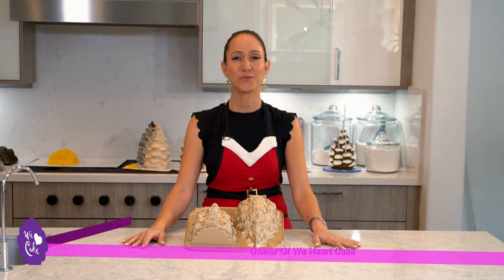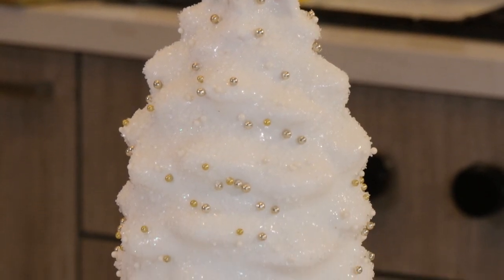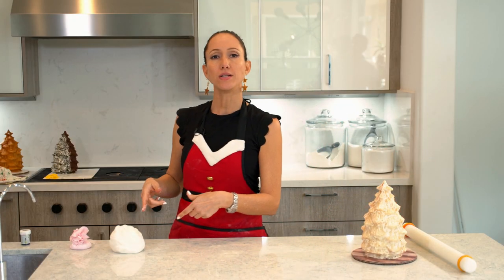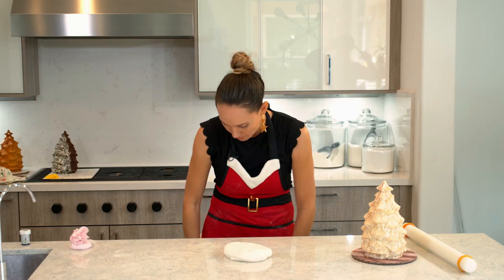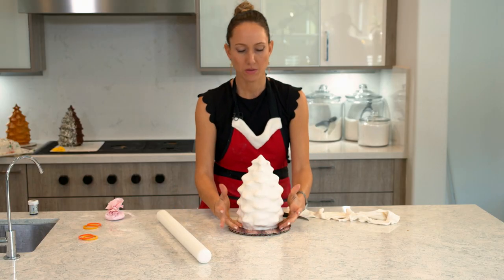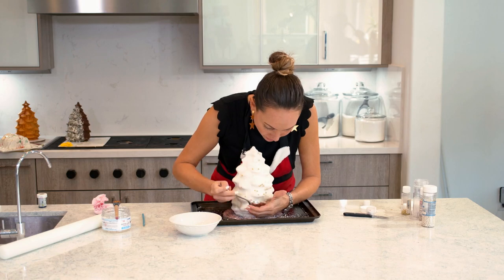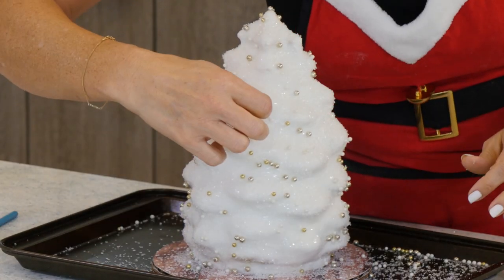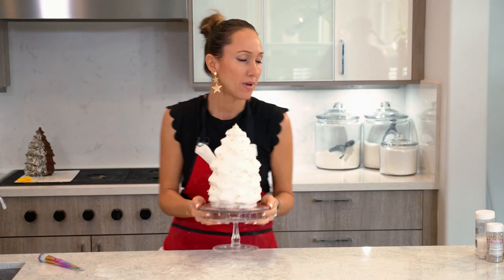12 Cake Of Christmas Day 7 Snowy White Cake | We Heart Cake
All our cakes are made to order with only the best ingredients. Not only do they look beautiful, they taste even better! Our clients’ input is very important to us during the design process, so we work together with them to create custom cakes to fit their individual needs and personalities.

We Heart Cake can create a variety of delicious treats for your events. Aside from wedding cakes and special occasion cakes, we also offer cupcakes, cookies, cookie pops and cake pops. Choose to have your cupcakes set up in a stand, or boxed and personalized to use as party favors. Cookies can be arranged for gifts in boxes or baskets, bagged individually as favors, or be put on sticks as cookie pops!

Thing you need:
Rice Krispies Treats